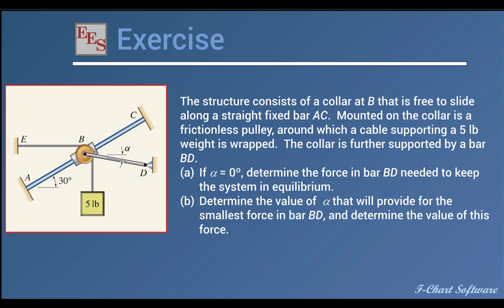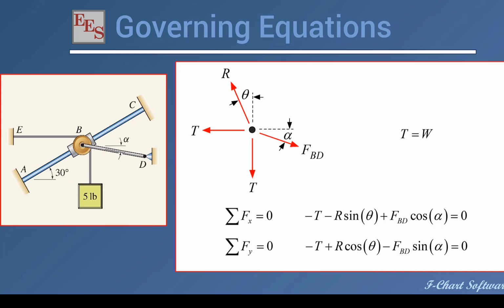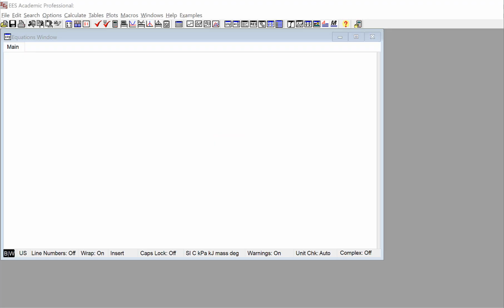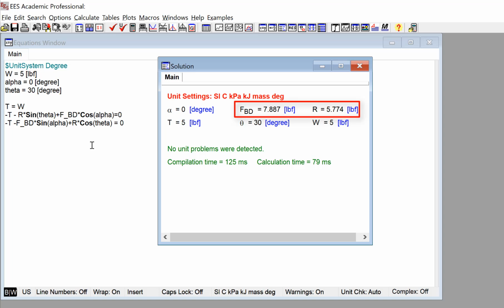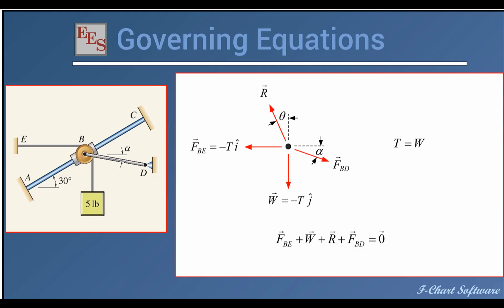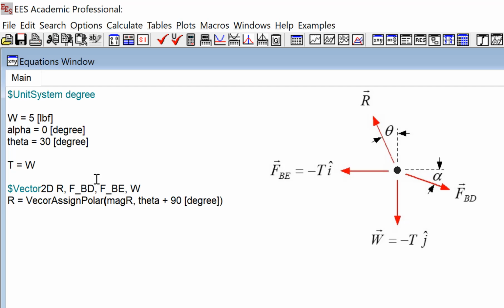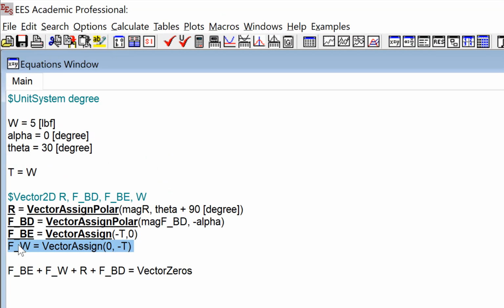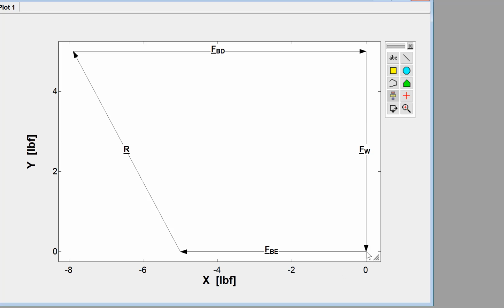Example E3.1 Reactions and Force Polygon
This is Example E3.1 which shows how to solve a force balance problems using both scalar and vector variables.  It also shows how to run a parametric study and create a 2D vector plot.
00:00 Example E3.1
00:12 Exercise
01:42 Scalar solution governing equations
05:02 Scalar solution in EES
07:20 Parametric study
09:20 Vector solution governing equations
10:20 Vector solution in EES
15:20 Vector plot